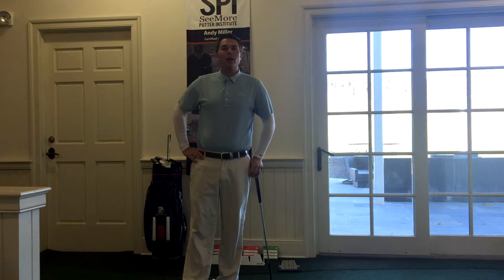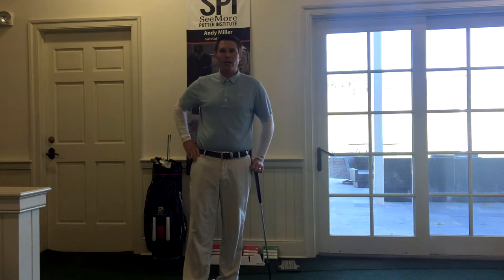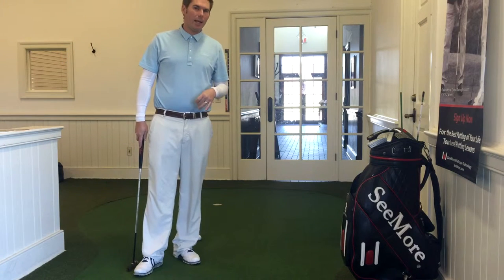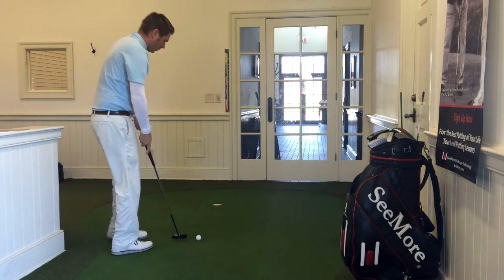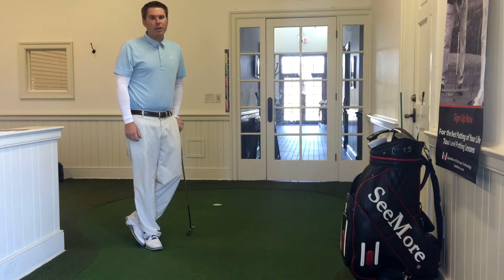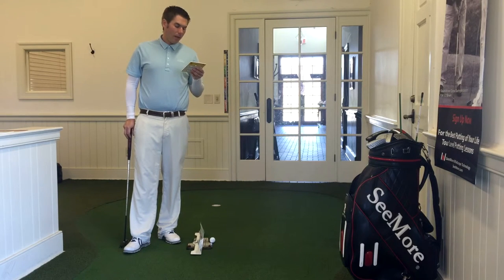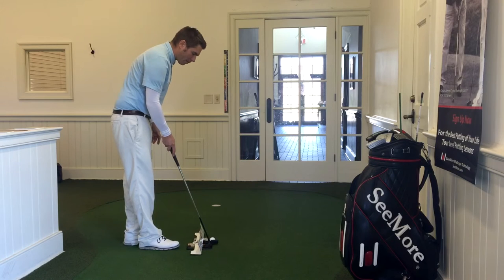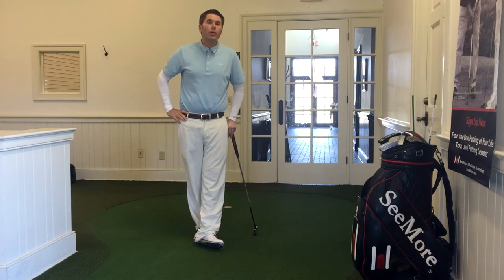Rock Solid Golf Episode 9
LedgeRock Golf Club's Director of Instruction Andy Miller talks about how you can improve your putting during the off-season!